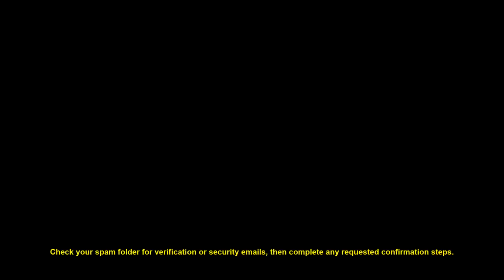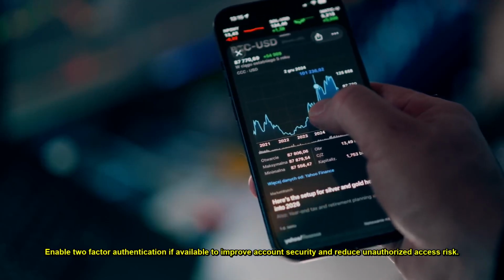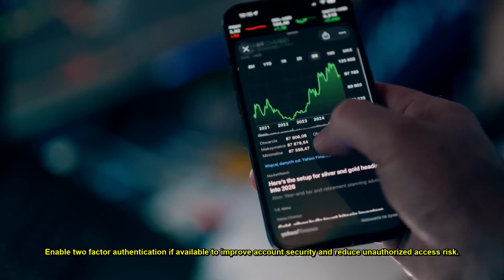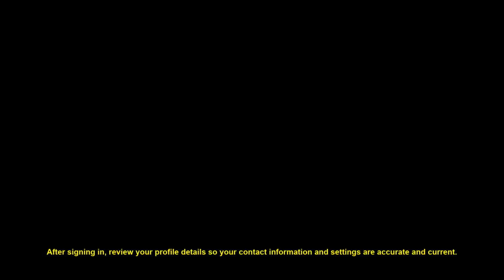How to Save on Marketing with Mailchimp - Full Guide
Unlock the secrets to cost-effective marketing with our comprehensive guide on using Mailchimp! In this video, we’ll walk you through essential tips and strategies to maximize your marketing budget while leveraging Mailchimp's powerful tools. Whether you're a small business owner or a marketing professional, this step-by-step tutorial will help you save money and achieve your marketing goals effectively. Don’t miss out on learning how to streamline your email campaigns and boost your ROI!